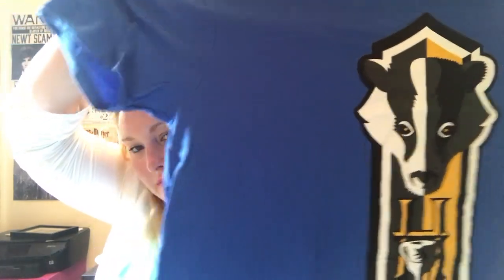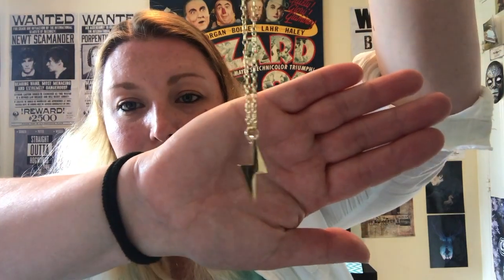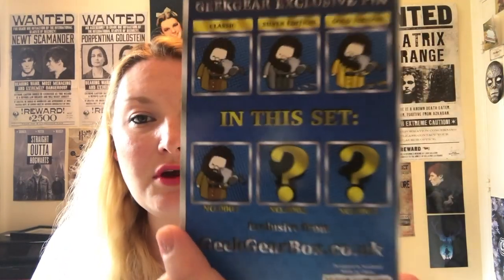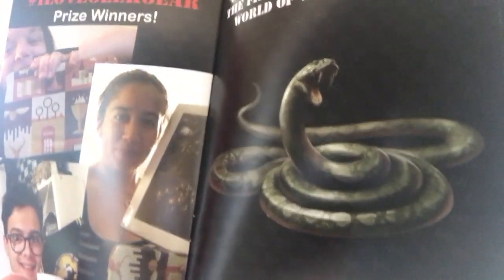GeekGear World of Wizardry June 2017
GeekGear World of Wizardry Box - see below for info

Subscription Box cost £19.99
Mystery Mixed Box cost £12.99
Non Subscription Boxes cost £24.99